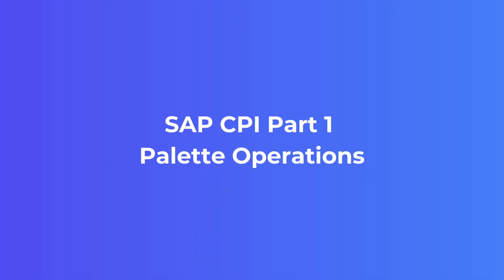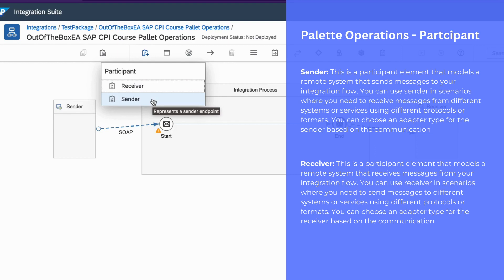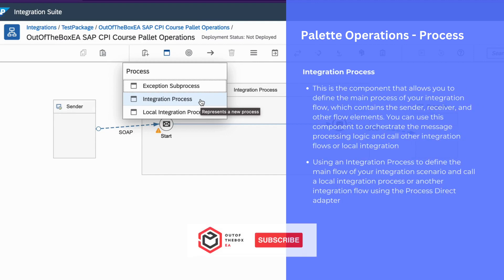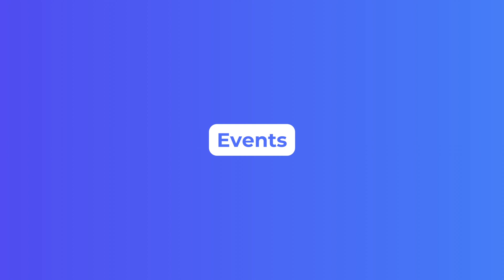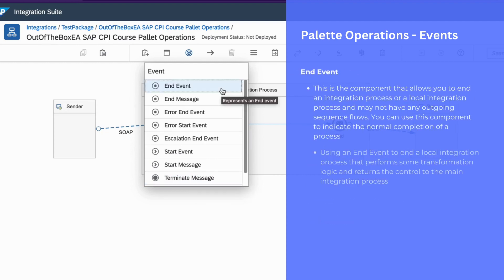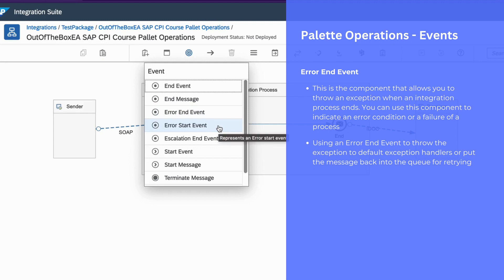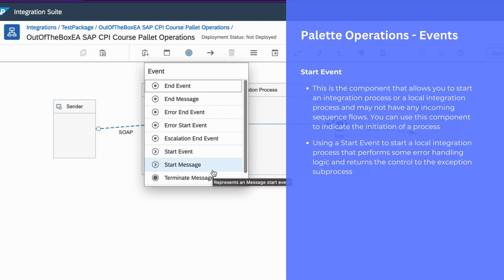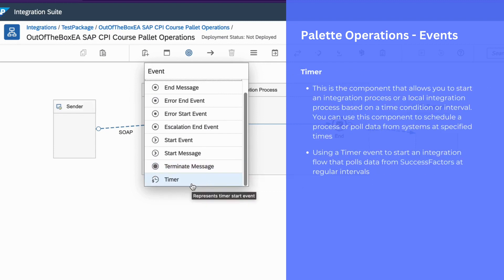Part 1 - SAP CPI Palette Functions English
Let us check what are SAP CPI Palette Functions.
Participants
Process
Events